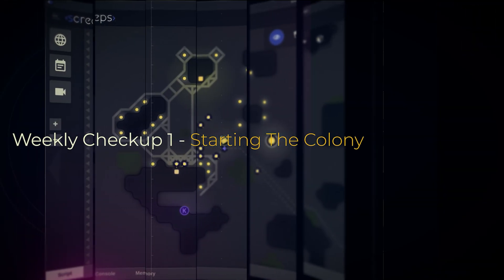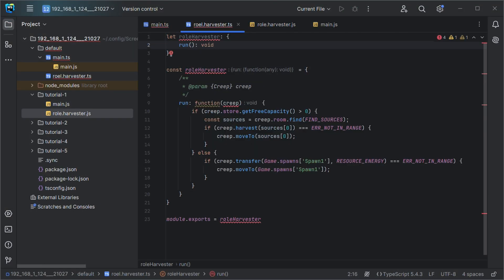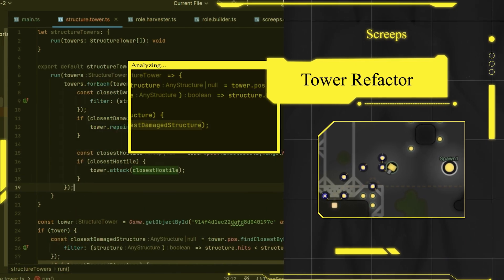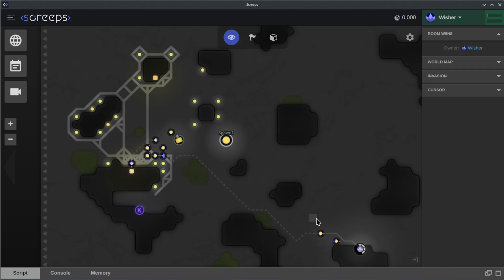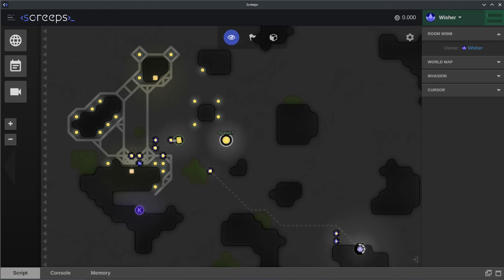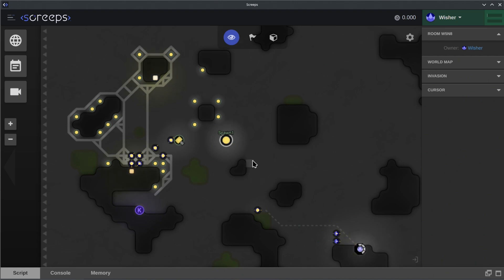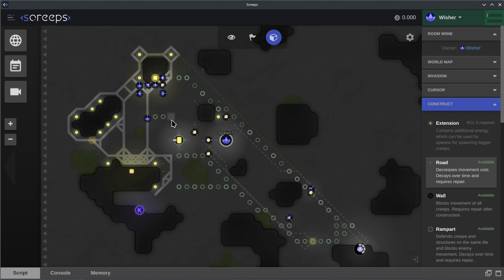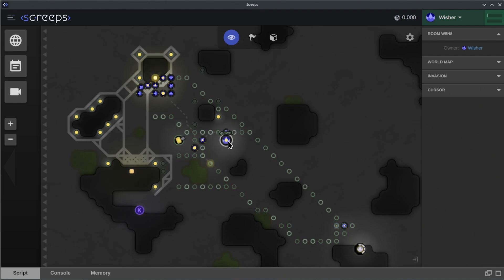Weekly Checkup 1 - Starting the Colony | Screeps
This video reviews the progress we made since we first converted our tutorial scripts and made a few embellishments.

00:00 - Intro
00:10 - Tutorial Script Conversion
00:15 - Adding to Tutorial Code
00:25 - Reviewing Gameplay
00:40 - Immediate Goals
01:03 - Gameplay
01:37 - Outro